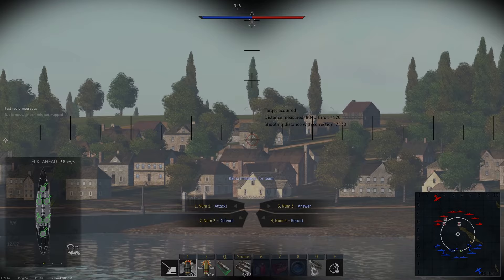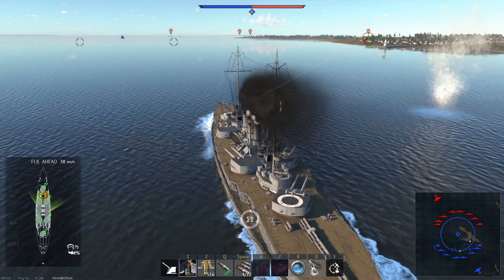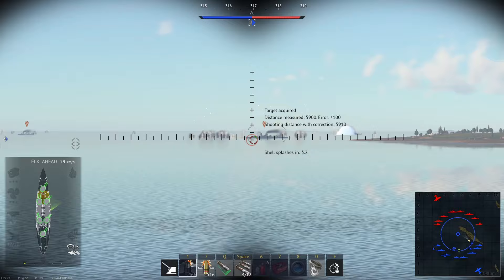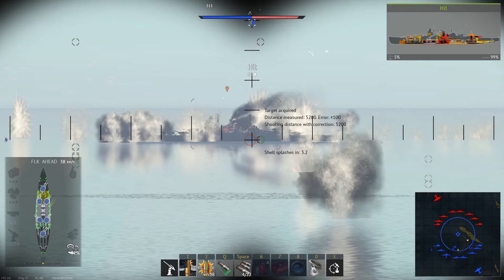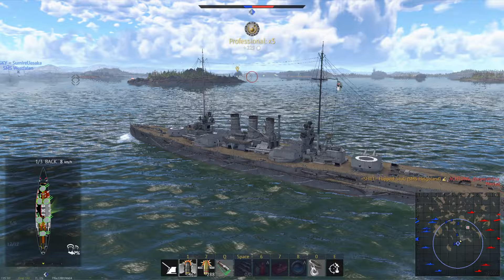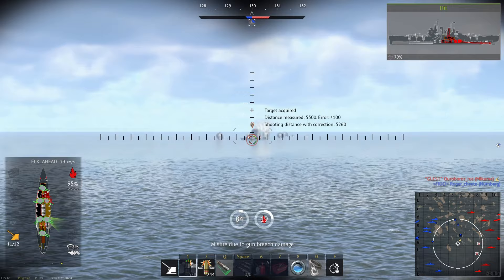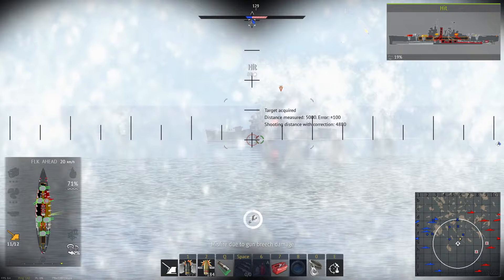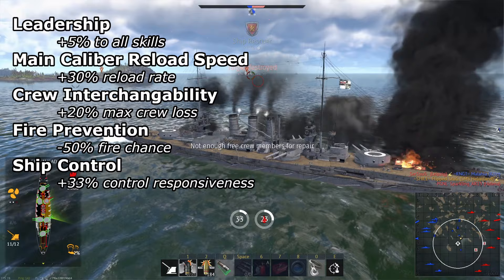SMS Helgoland | Flipped Review | War Thunder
This time I'm reviewing SMS Helgoland, Germany's top Dreadnought in Update 2.1, New Power; It's a particularly tanky vessel with a high fire rate for a Dreadnought, making it quite effective.